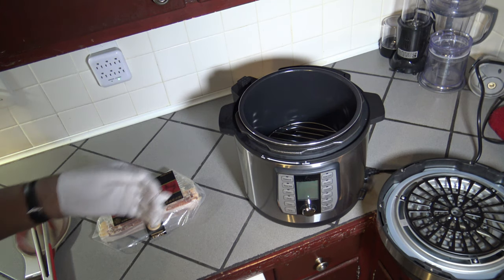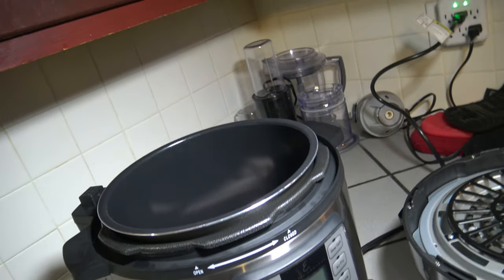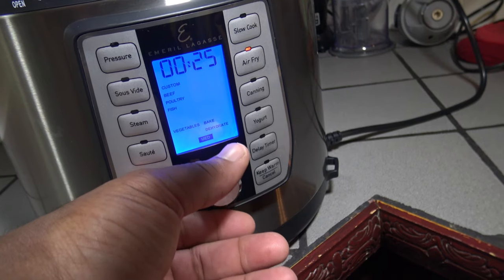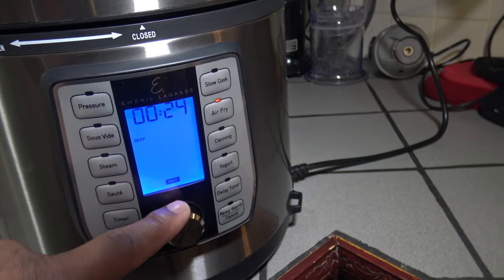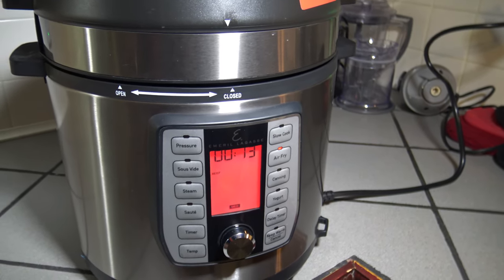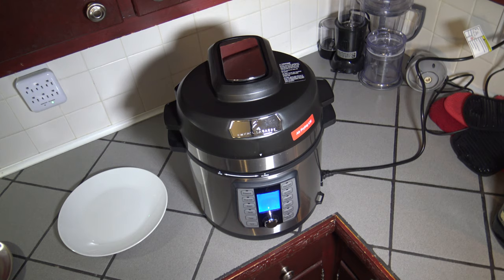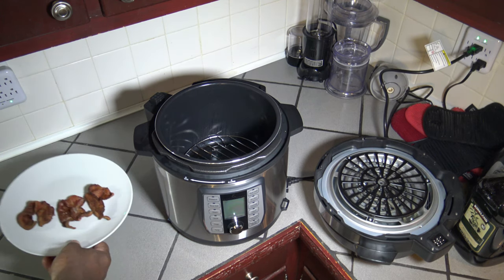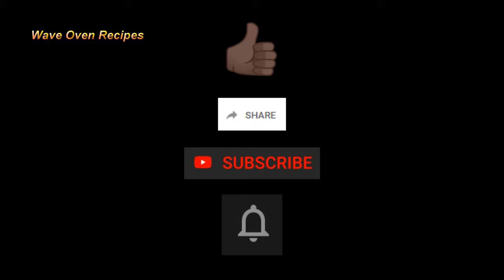Bacon, Emeril Lagasse Pressure Air Fryer Duet | Air Fried Bacon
Bacon, Emeril Lagasse Pressure Air Fryer Duet | Air Fried Bacon.  How to air fry bacon in the Emeril Lagasse Pressure Air Fryer Duet.  The Emeril Lagasse Pressure Air Fryer is able to both pressure cook and air fry foods.  Using its pressure cooker and air fryer lids.  This allows for a most versatile cooking experience.  Watch and see how to cook bacon in the Emeril Pressure Cooker Air Fryer.  It can air fry bacon as good as any air fryer and has the added ability to pressure cook your other foods.  So, you can use the Emeril Pressure Air Fryer for all of your cooking needs.

Emeril Lagasse Pressure Cooker, Air Fryer, Steamer & All-in-One Multi-Cooker. Pressure & Crisper Lid, Glass Lid. Emeril Recipe Book. (8 QT With Accessory Pack)

Emeril Lagasse Power Air Fryer 360

6 QT Power Air Fryer Oven Elite - 10 In 1 Cooking Features with Professional Dehydrator and Rotisserie

NuWave Oven:

J.A. Henckels International Statement 15-pc Knife Block Set:

Savora Maple Carving Board with Groove, 14-Inch-by-20-Inch:

Title : Sweet as Honey